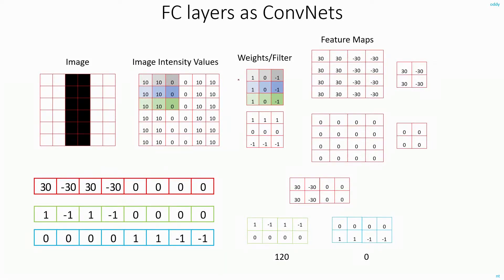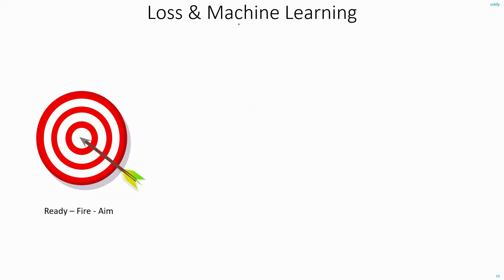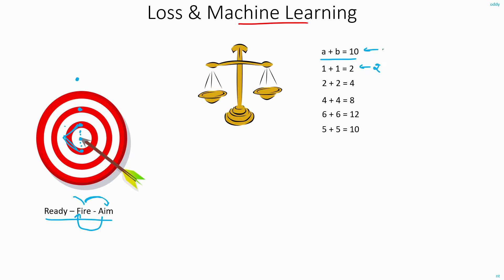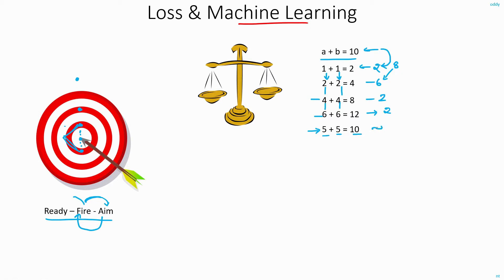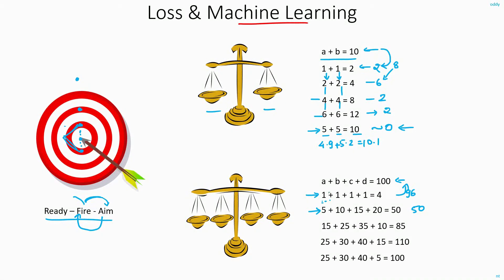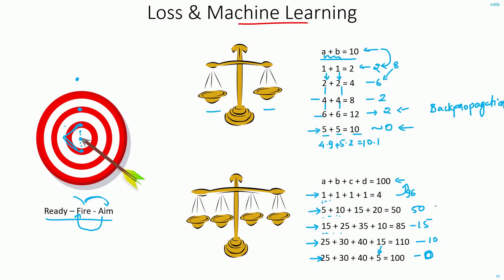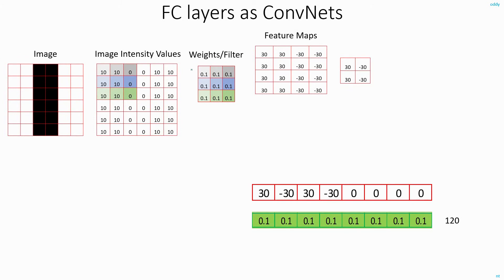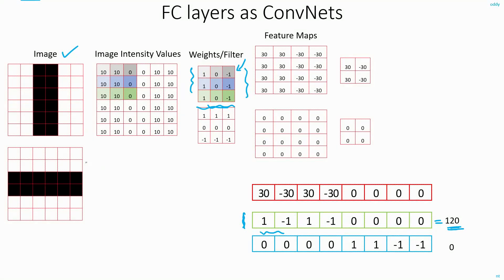C 4.12 | Backpropagation Intuition | How the weights are learnt | Machine learning | EvODN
In this video, I will be giving you an intuition of how backpropagation works, without going into the details. This is where I will be cutting short the explanations, since going into details would have needed more time. My main intention is to quickly give you the intuition and start discussing the papers. Please dont consider this to be a complete course on CNNs. There are many good explanations in the web if you are interested in the details.